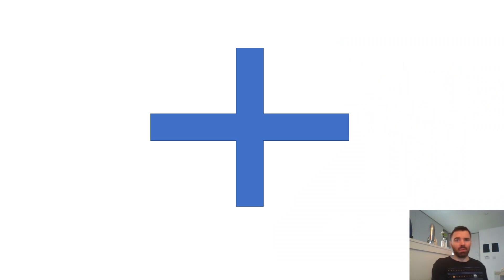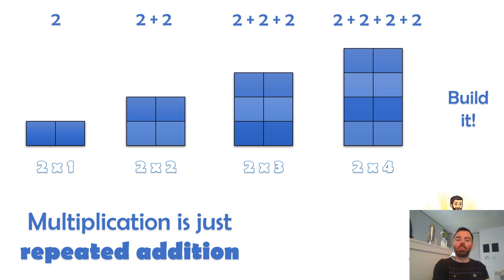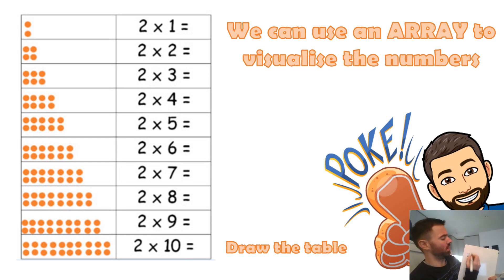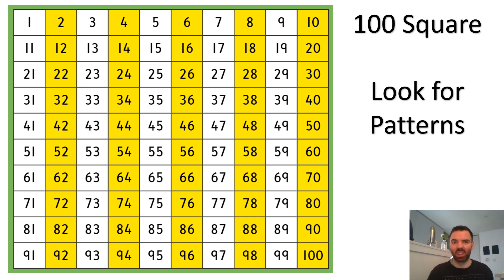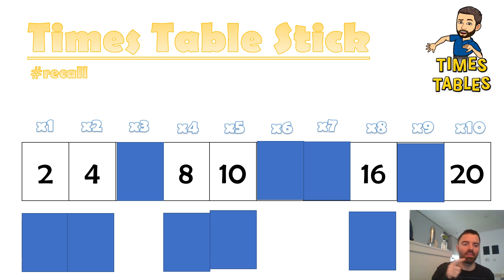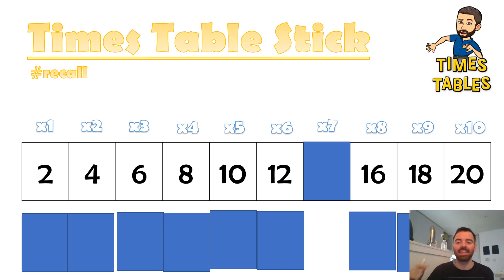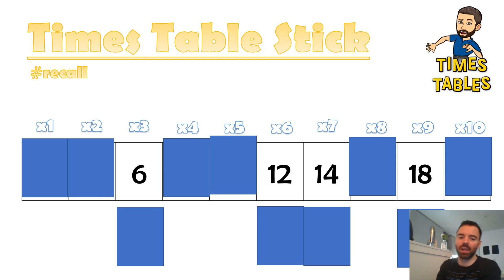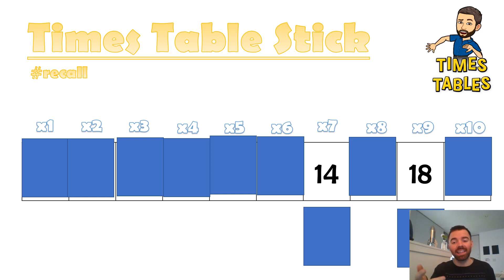2 Times Table in 20 minutes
Lots of ideas and some counting practice to help you really understand the two times table